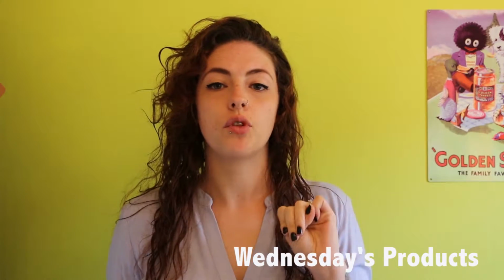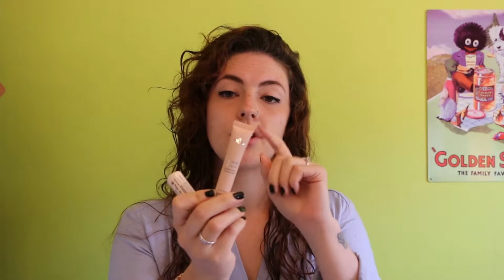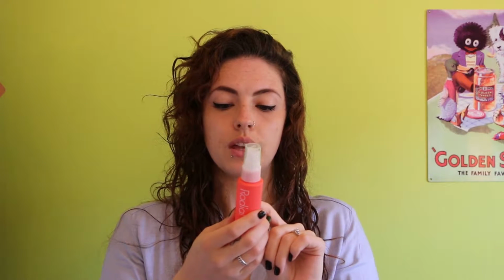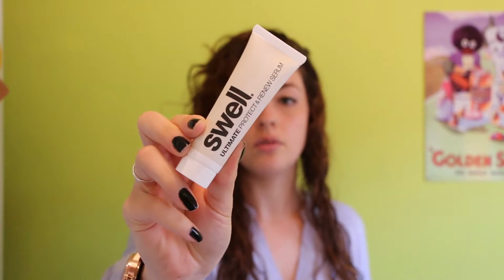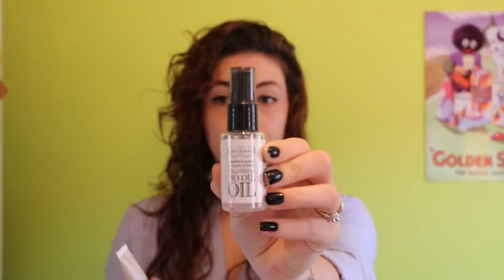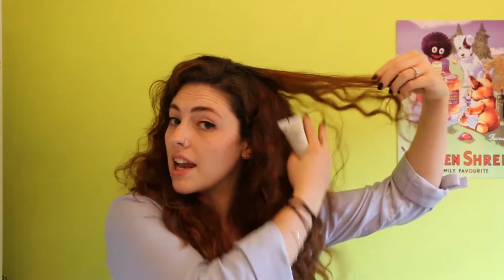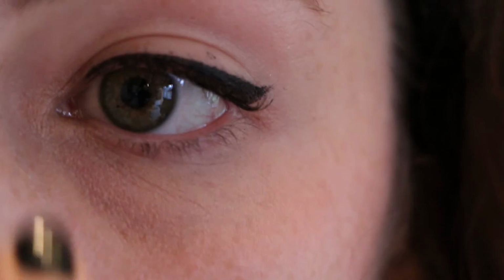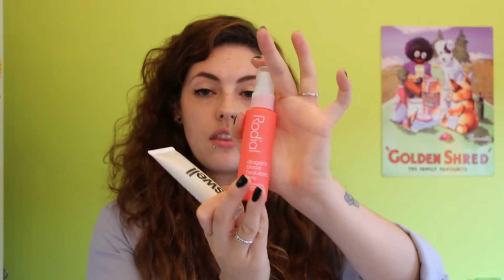Wednesday's M&S Beauty Box Review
Hi Guy, today I am reviewing the following products from my Marks and Spencer's 2016 Beauty Box.

Pur - Correcting Primer, 30ml, £24.00
Rodial - Dragons Blood, set, £40
Swell - Protect and Renew Serum